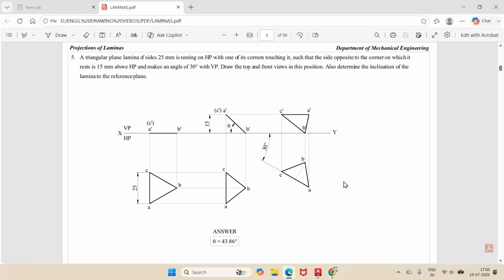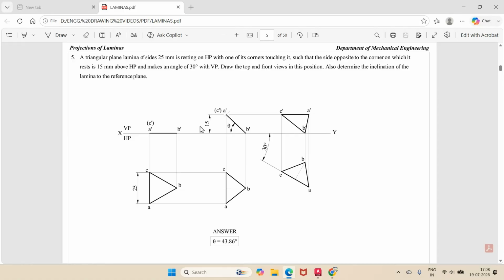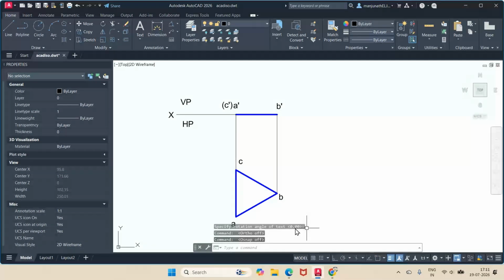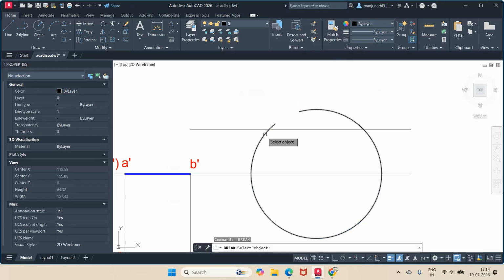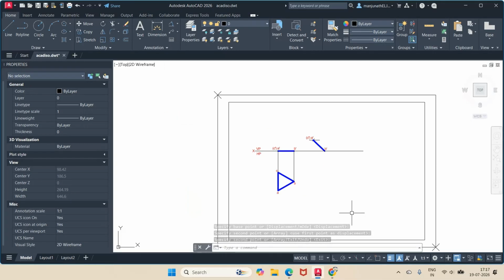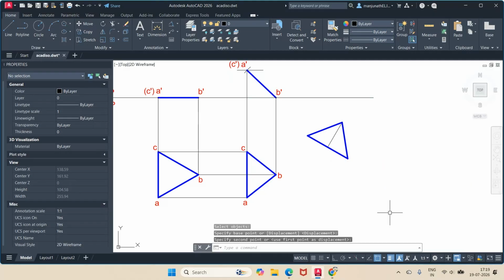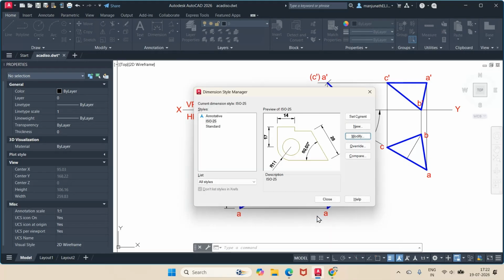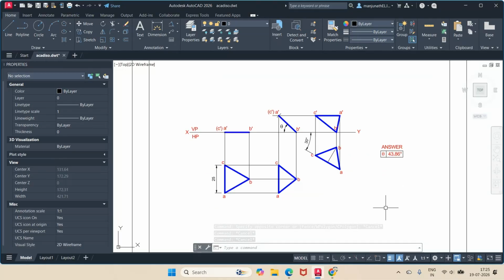5 LAM5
Triangular lamina is resting corner on HP. The side opposite to the corner is above HP and inclined to VP.